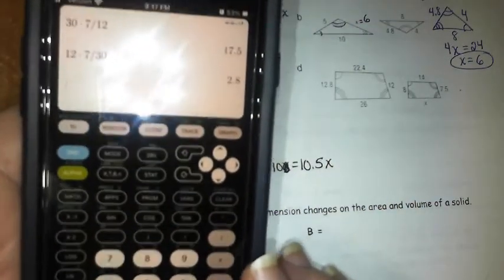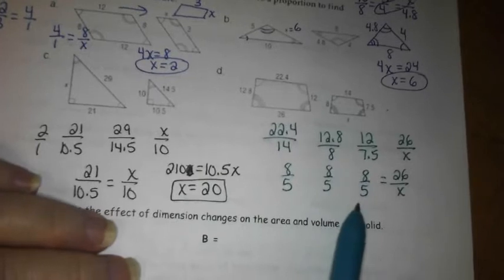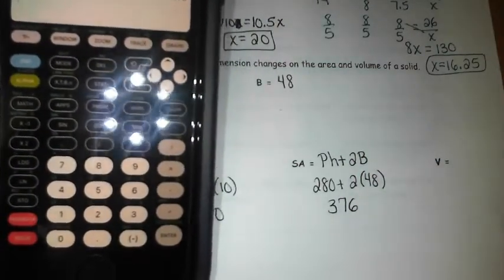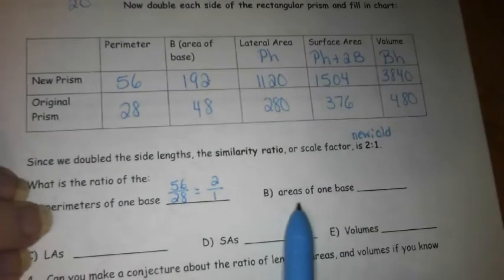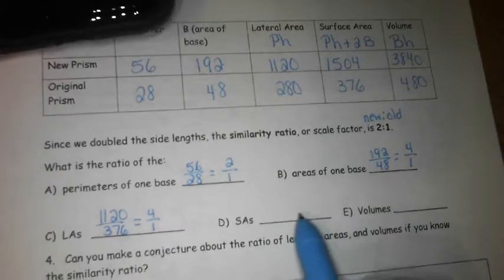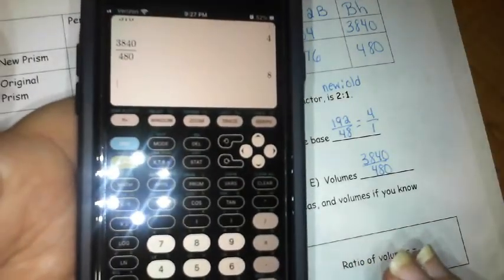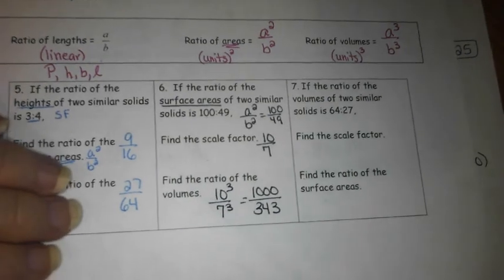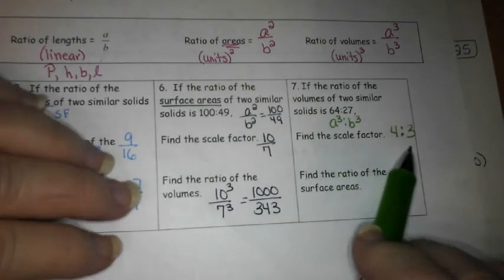Geometry - Similarity - Dilations and Dimension Changes